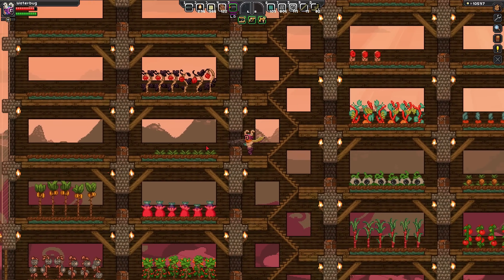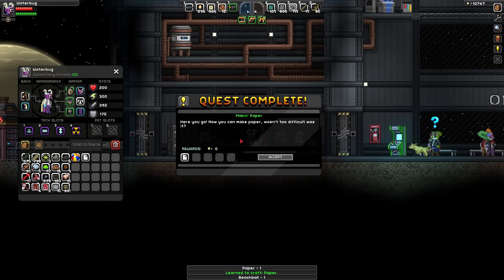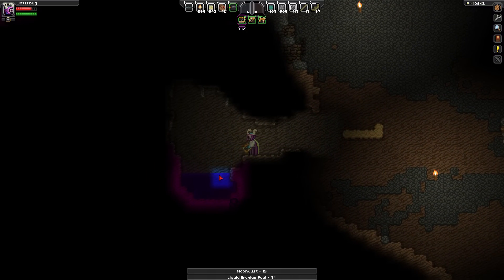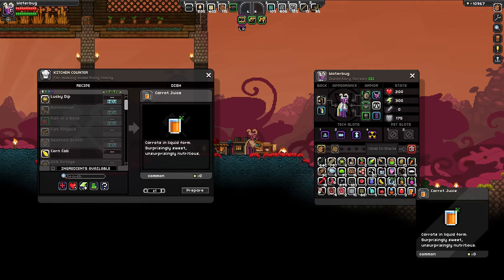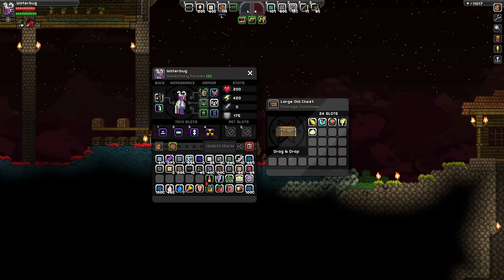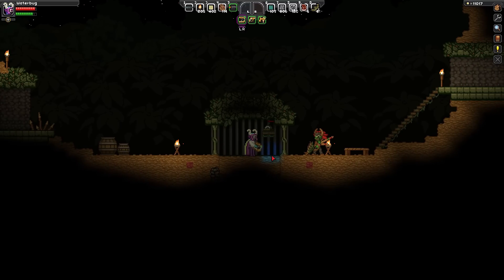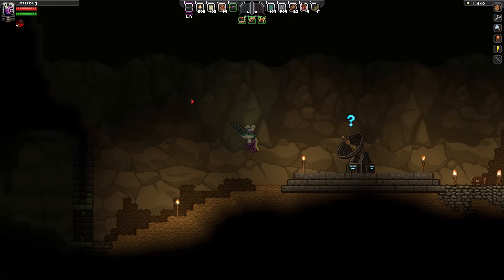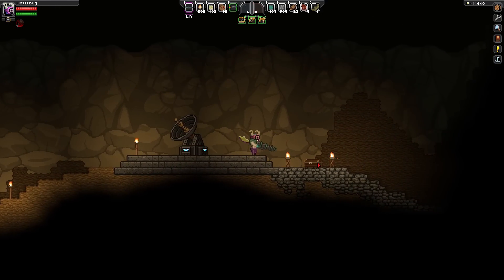Starbound #8 (2015) - BYOB, RSVP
Starbound is a sandbox space-opera odyssey of epic proportions. In a world gone mad, one amphibian journeys through time and space and portals and lazers. The game is currently in Beta Early Access, here there be bugs.